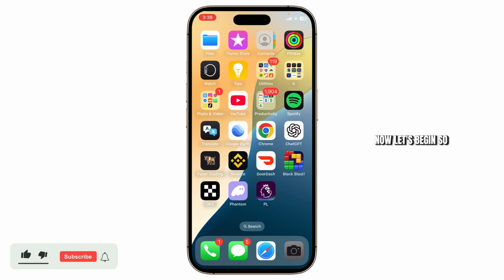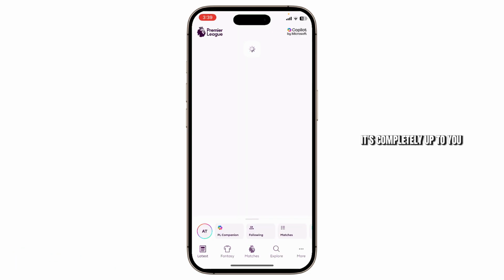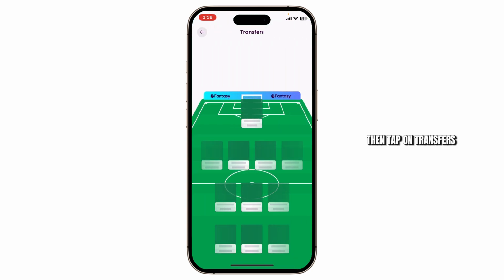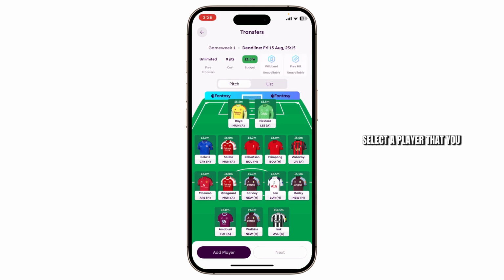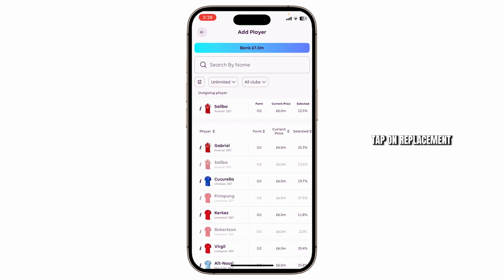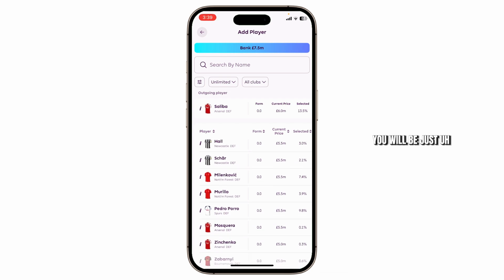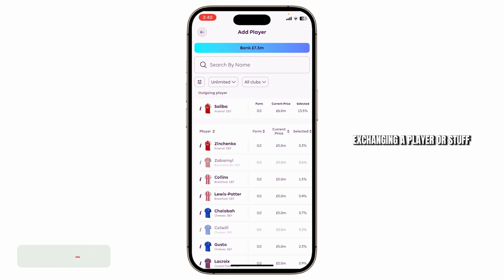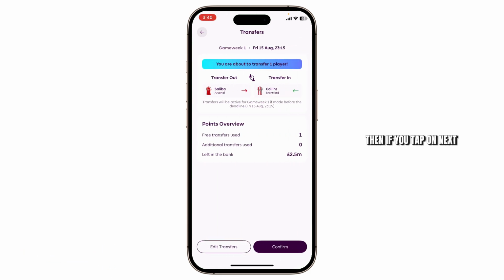How to Use WildCard in Fantasy Premier League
Confused about how and when to use your Wildcard in Fantasy Premier League (FPL)? 🃏⚽ This beginner-friendly 2025 guide explains everything you need to know to master your Wildcard and boost your FPL points!

What You’ll Learn in This Video:
✅ What the Wildcard chip does in FPL
✅ Best time to use your Wildcard during the season
✅ How to activate your Wildcard on the FPL app or website
✅ Strategy tips to make the most out of your Wildcard
✅ Common mistakes to avoid when playing your Wildcard

Whether you're planning for double gameweeks, fixing an underperforming squad, or chasing your mini-league rivals, this tutorial will help you make smart, strategic FPL decisions.

📌 Chapters:
⏱ 0:00 - Introduction
⏱ 0:10 - How to Use WildCard in Fantasy Premier League